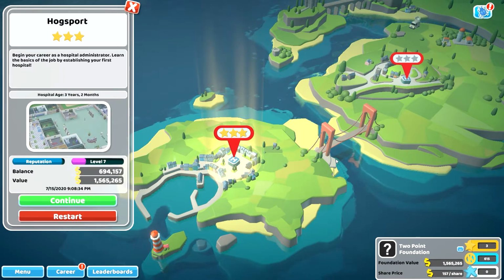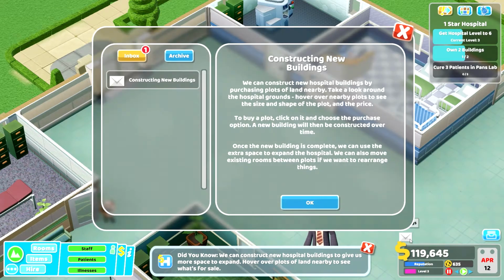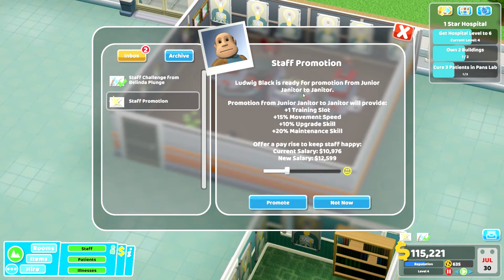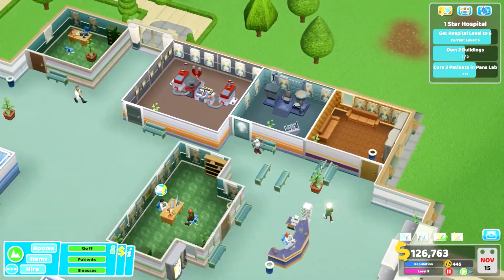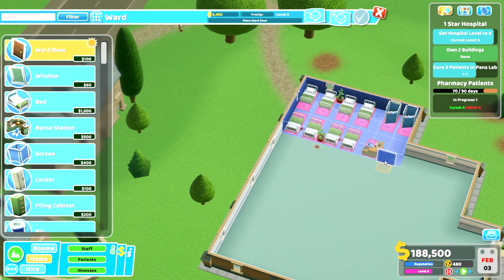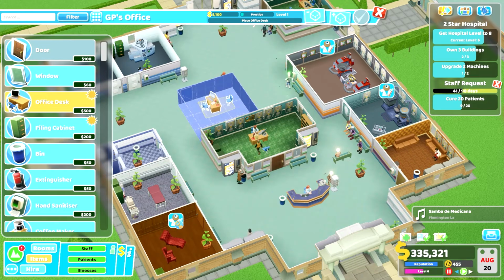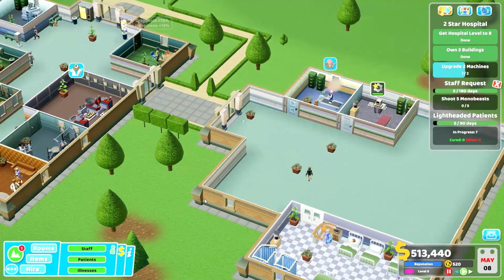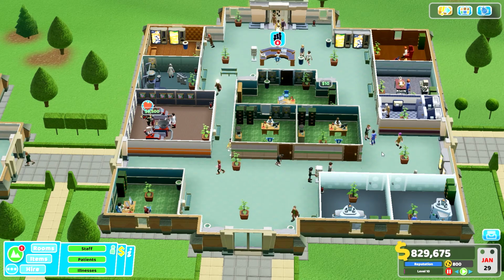Two Point Hospital #2 - MACHINE UPGRADES!! (Gameplay)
HeyJoleneHey playes Two Point Hospital! In this video, we unlocked machine upgrades to better the treatment success rates.. Also we have mock stars???